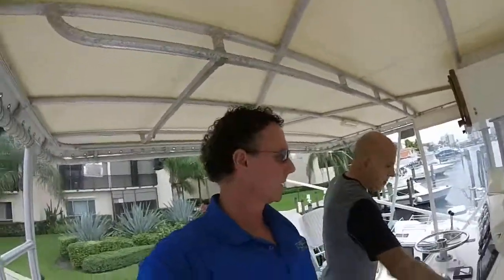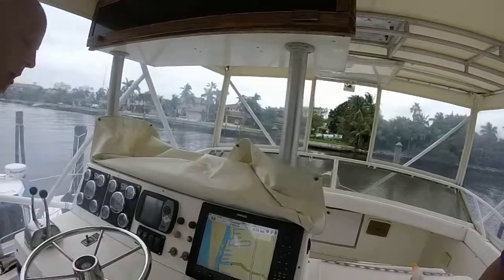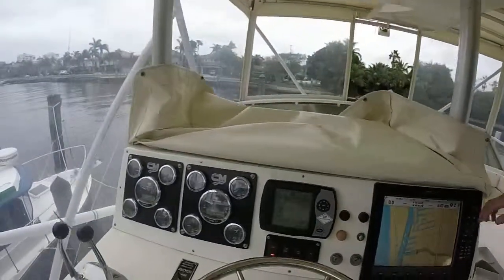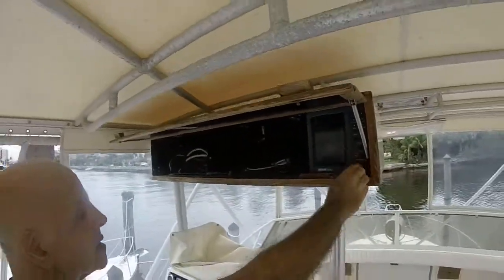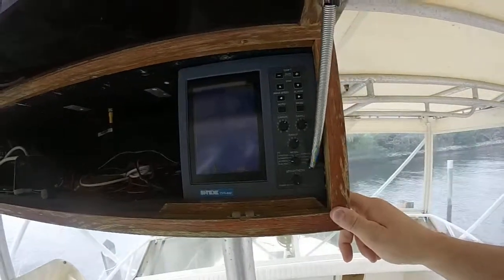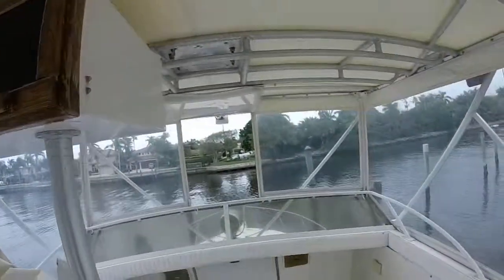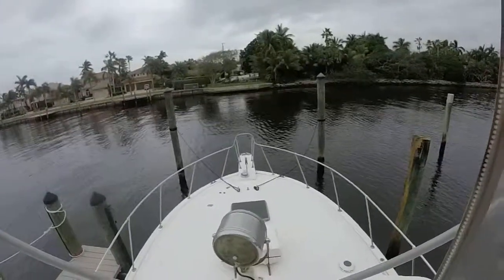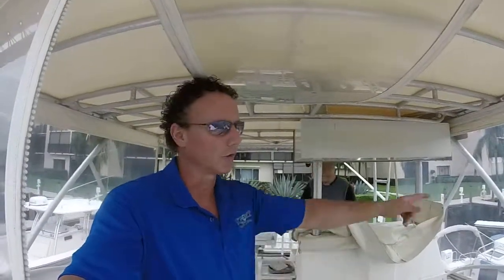Boat Market TV - Virtual Tour - 38' Bertram Sport Fish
Boat Market TV is on board to shoot a virtual tour for a subscriber. BMTV is a 'Video First Marketing' Platform that features Virtual Tours, Sea Trials & Test Drives. Subscribers upload up to 10 different products and 10 videos and tell a detailed story with supportive pictures. Buyers want action!  BMTV grabs search engine attention and helps you connect to the world!